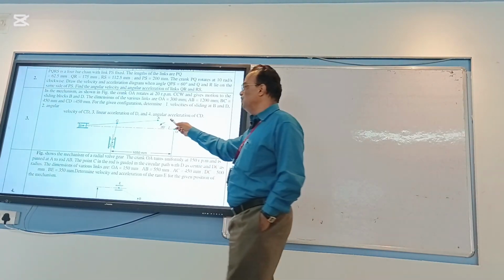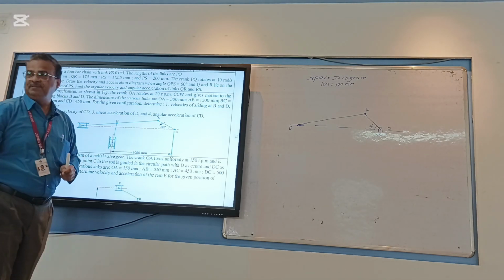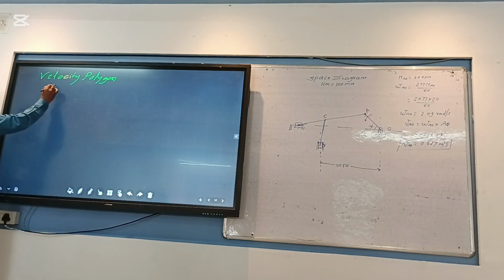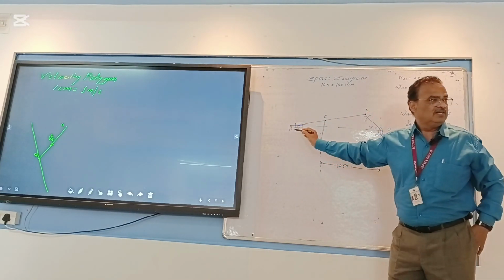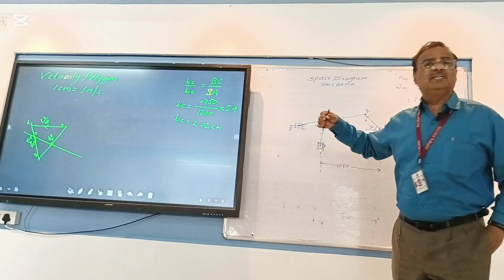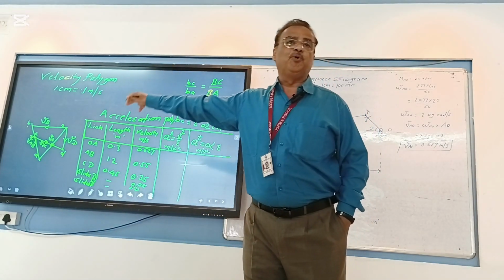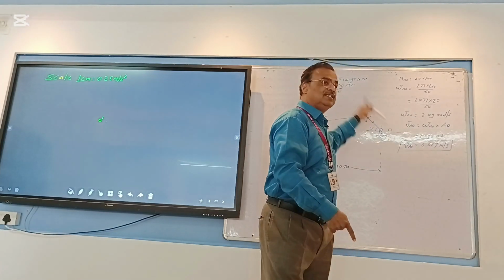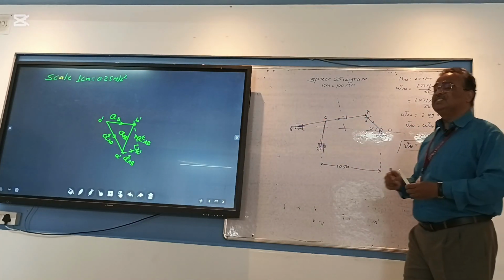Theory of machines lecture 1